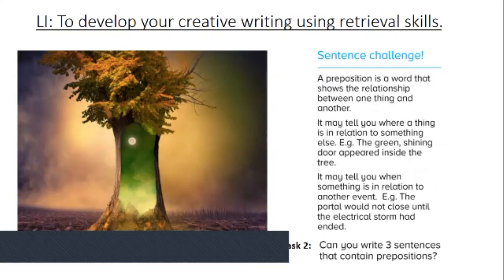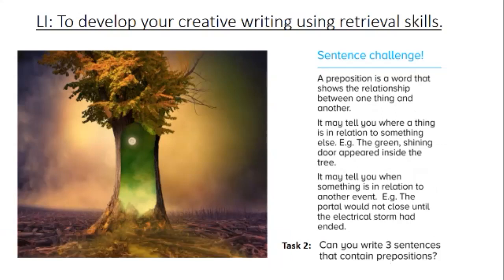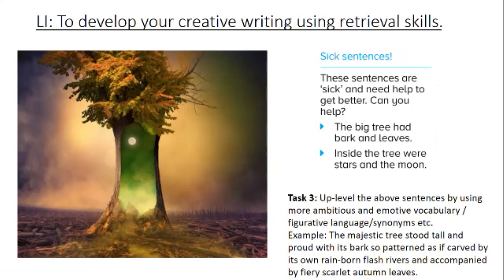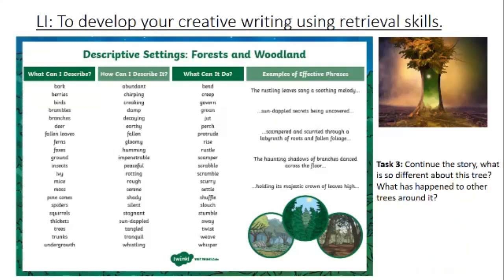Year 6 Writing lesson, 5th Feb